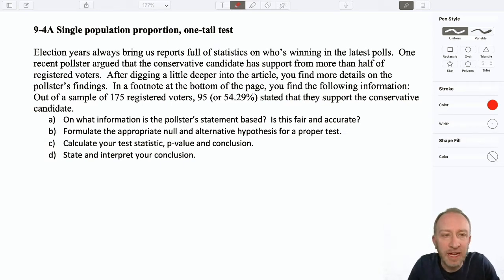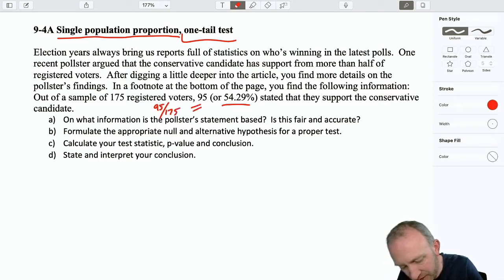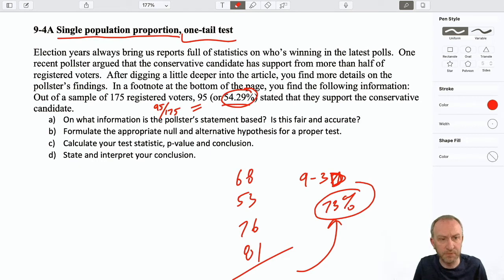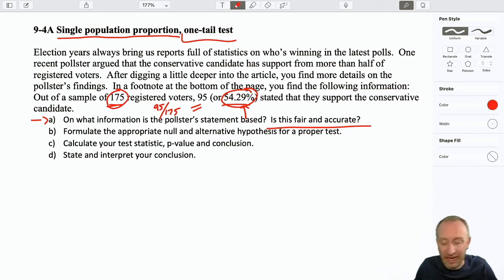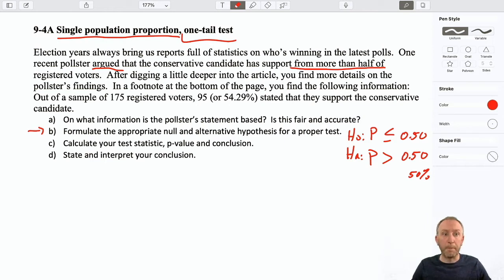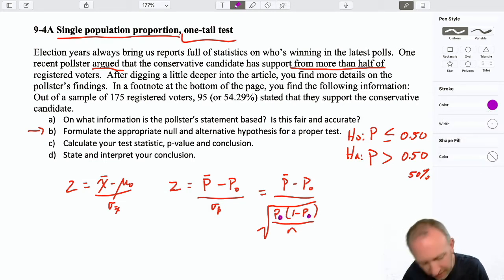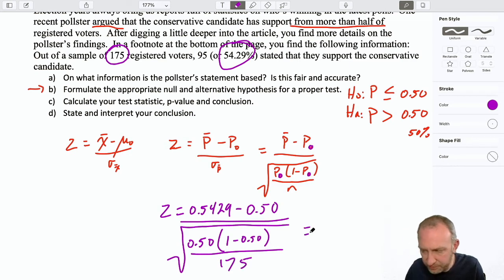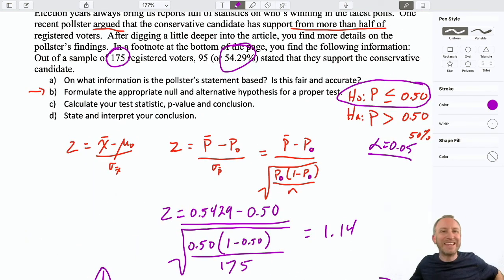Statistics Module 9 V2 - Single Population Proportion, One Tail Test, Problem 9-4A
Download the problems for free and work along with me Module 9 provides and introduction to single population hypothesis testing.  A variety of tests are covered, including single population mean, both with the population standard deviation and unknown, as single population proportion.  The concept of Type I and Type two errors are also discussed, with examples of how to control for each.  This module also briefly covers the relationship between hypothesis testing and confidence interval estimates.